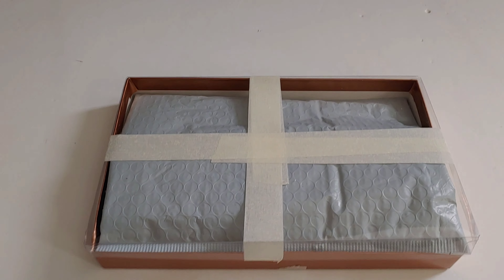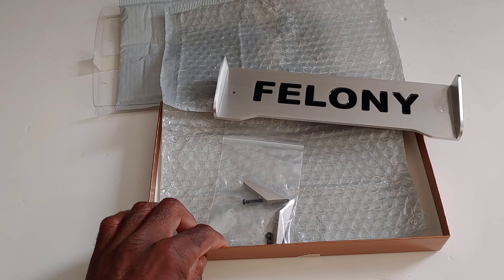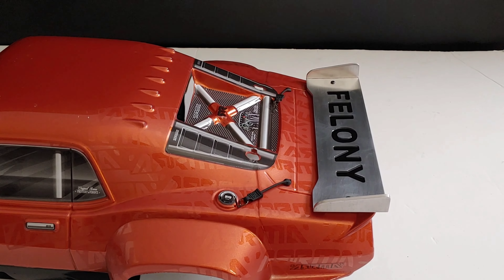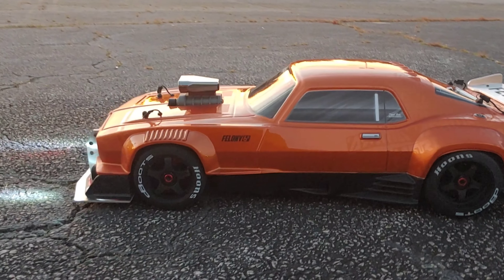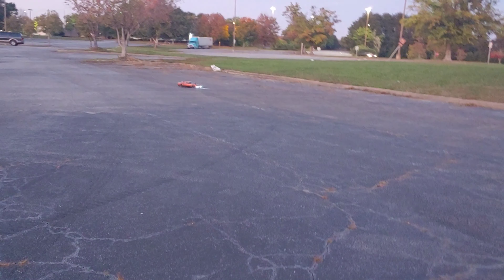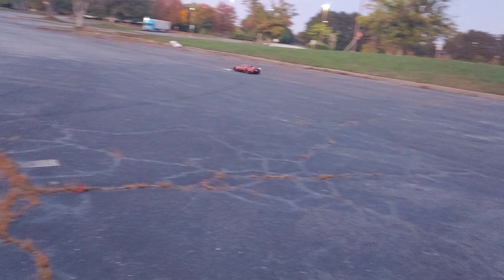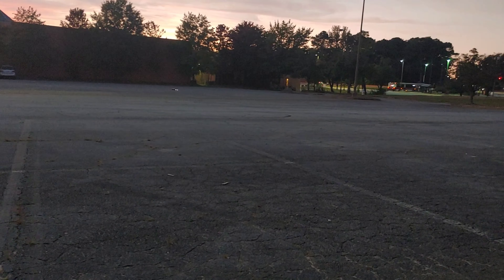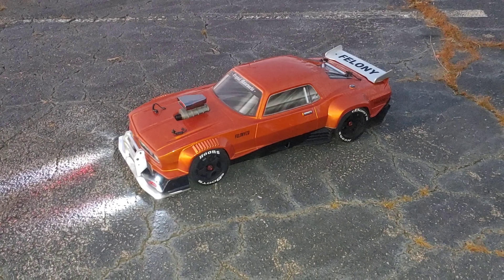Arrma Felony w/RC Speed Monsters Rear Spoiler